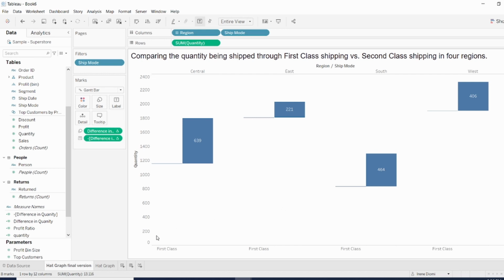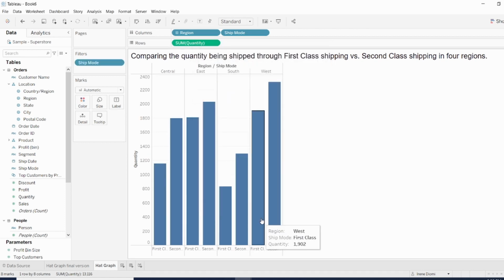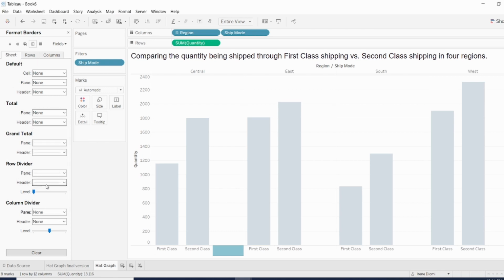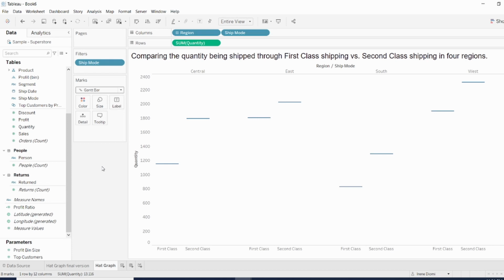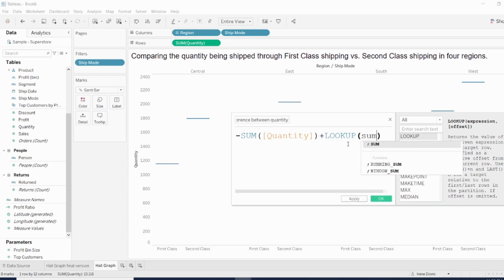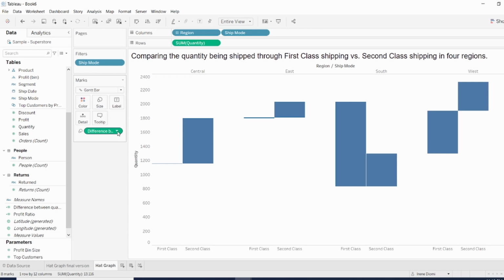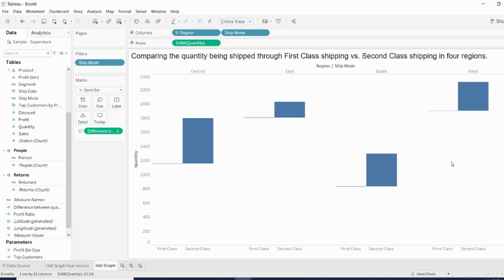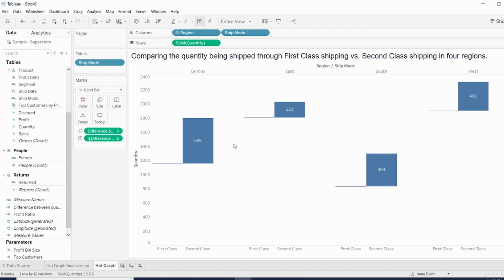How to in Tableau in 5 mins: Create a Hat Graph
Find out how to add those final touches and polish off your dashboards. In this video learn how to make a hat graph in Tableau with Irene Diomi